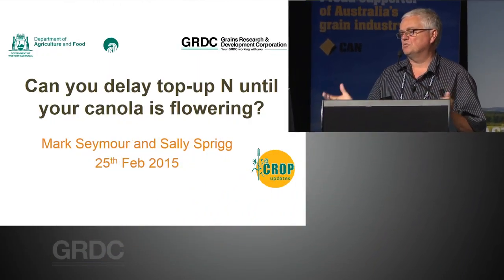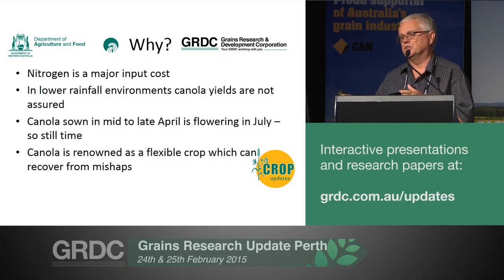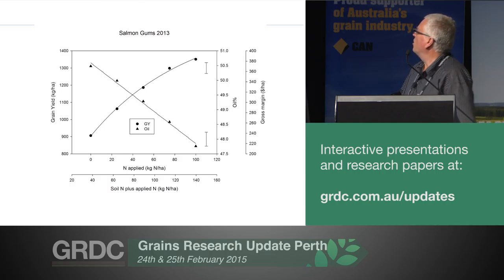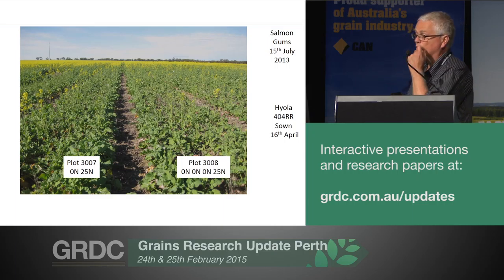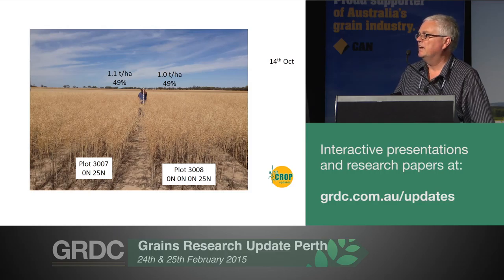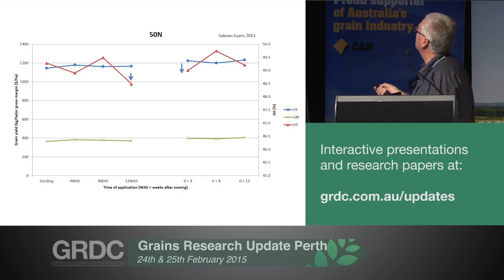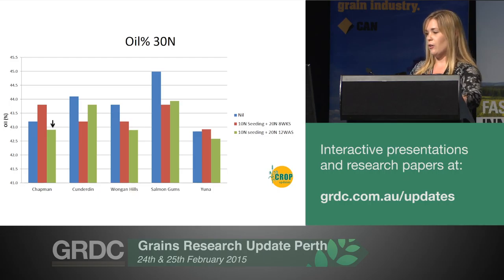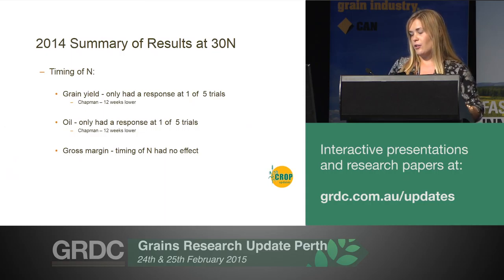Agribusiness Crop Updates 2015 | Perth | Timing of N for canola: low rainfall - Seymour & Sprigg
Full title:   "Timing of nitrogen for canola in lower rainfall areas in Western Australia"

Presented at Agribusiness Crop Updates 2015
Perth, WA - 24th February

Presented by Mark Seymour & Sally Sprigg

Authors:
- Mark Seymour (DAFWA)
- Sally Sprigg (DAFWA)
- Bob French (DAFWA)
- Raj Malik (DAFWA)
- Jackie Bucat (DAFWA)
- Martin Harries (DAFWA)

GRDC Project Codes: DAW00277